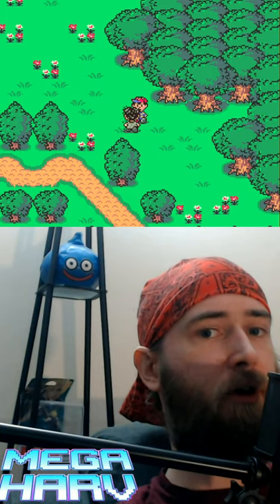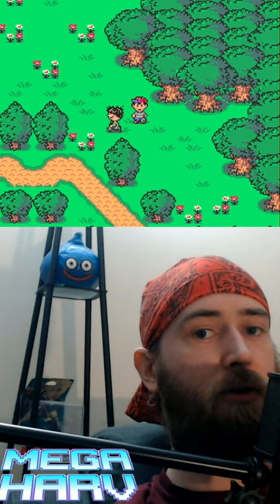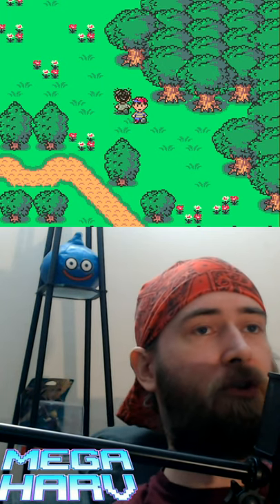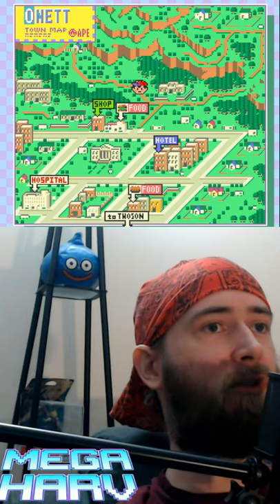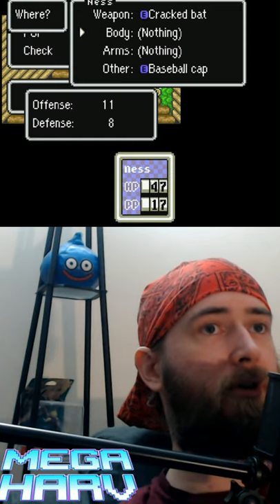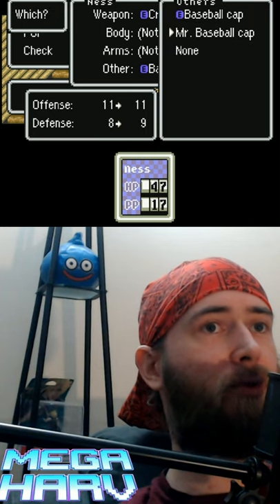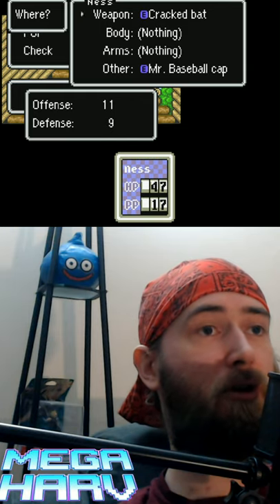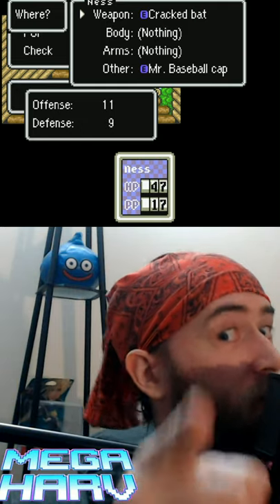That's Mr. Baseball Cap FOR YOU! Earthbound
Here's a quick video showing how to find the best piece of headgear in the first town of Onett in Earthbound, the Mr. Baseball Cap. Onett is one of the harder parts of the game, and you can't get a better piece of headgear until just before acquiring your second party member, so the extra defense goes a long way!